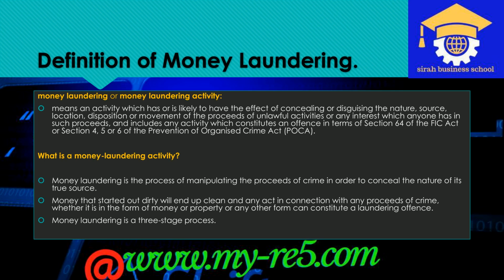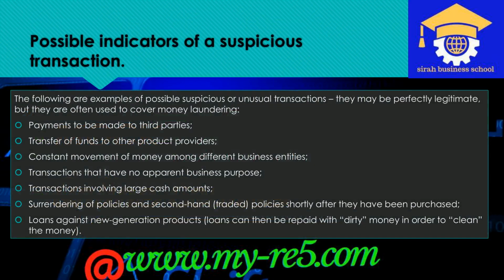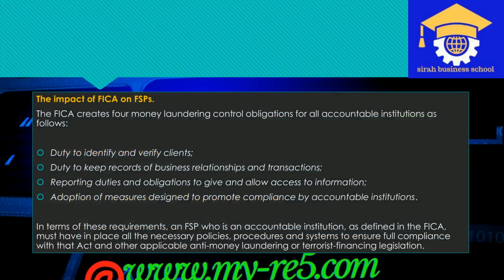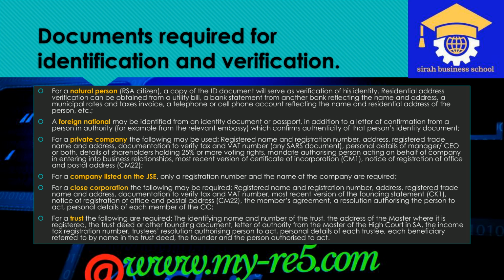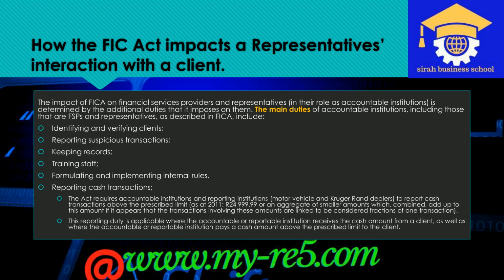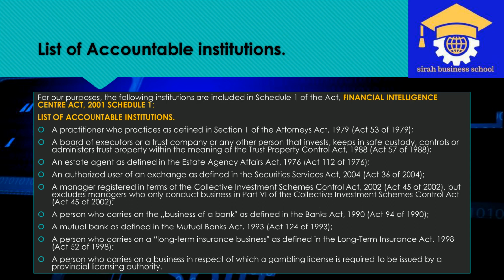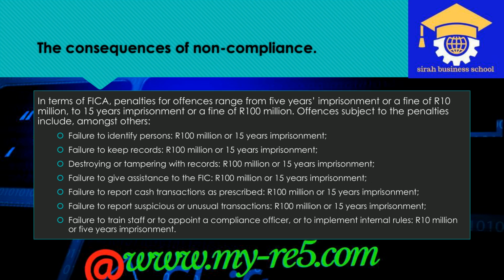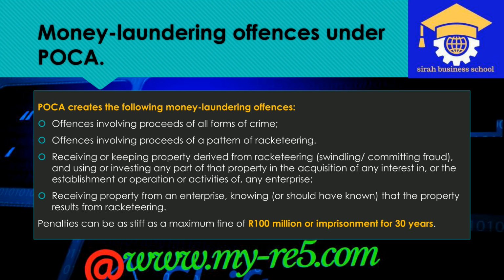RE5 topic 6 comply with the requirements of FICA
The RE5 program contains 8 topics. This video presents a focused overview of topic 6 of the RE5 program. The title for topic 6 is: Comply with the requirements of the FIC Act and Money Laundering & Terrorist Financial Control regulation.